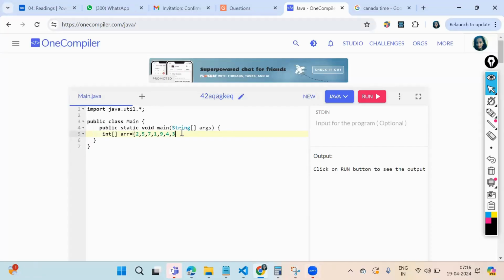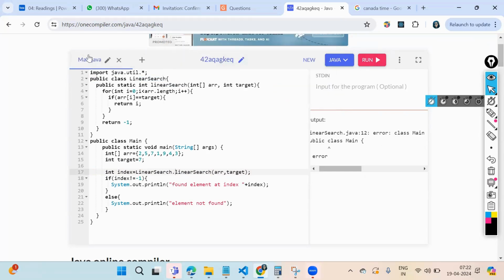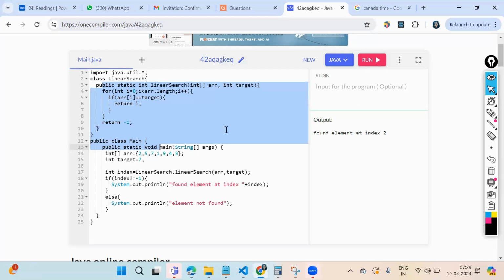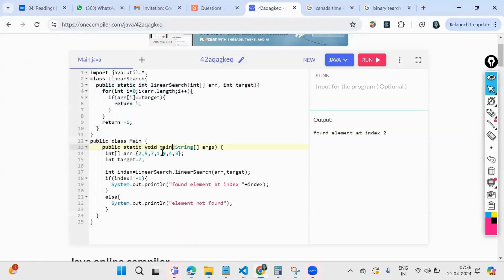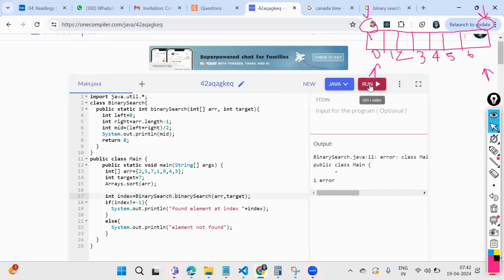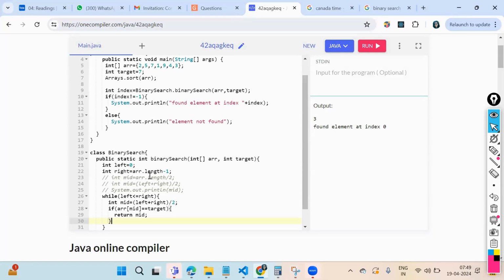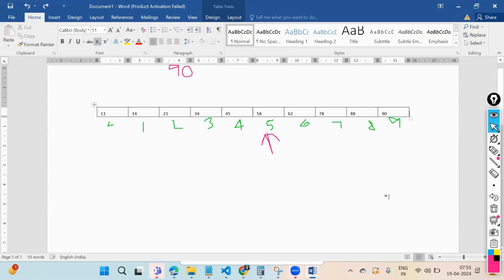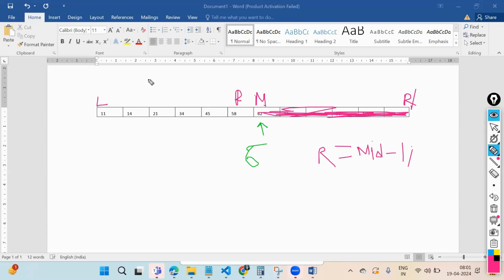Understanding Linear and Binary Search Trees: Key Concepts and Differences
In this video, we explore the fundamentals of Linear and Binary Search Trees, two essential data structures in computer science. We'll break down the key concepts, compare their structures, and discuss their differences and use cases. Whether you're preparing for coding interviews or looking to strengthen your understanding of search trees, this video provides clear explanations and practical examples to help you grasp these important topics.